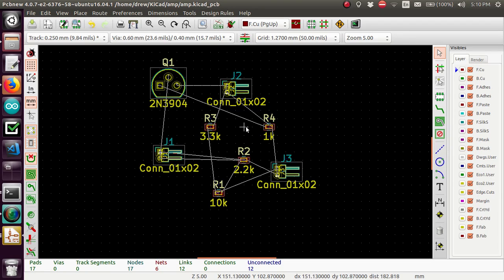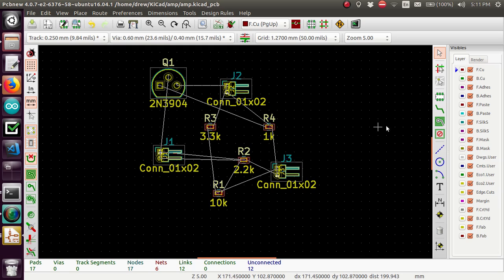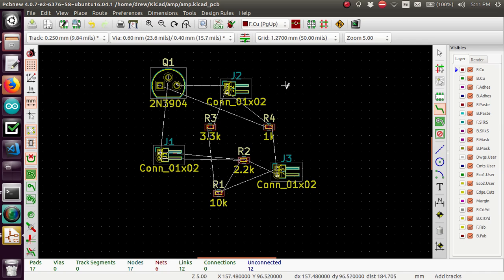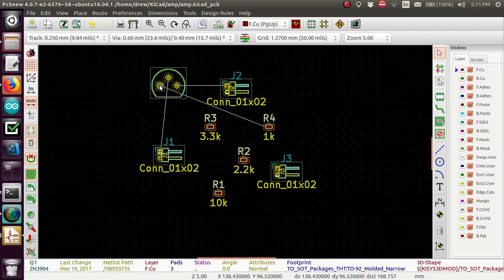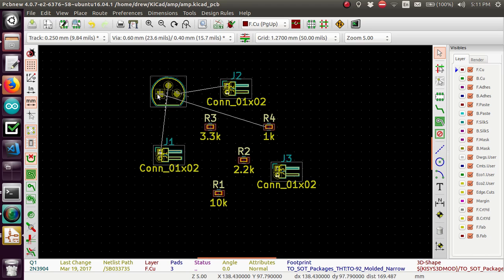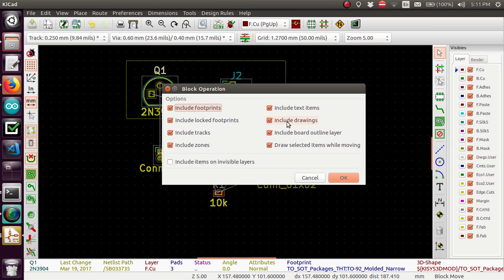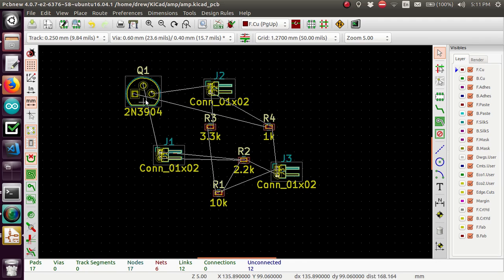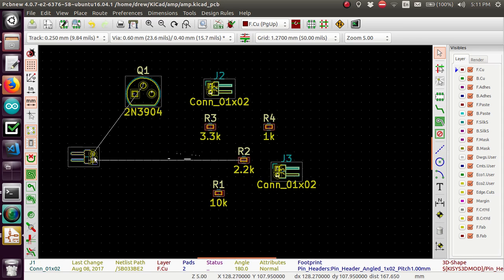Learn KiCad #3 - Routing your PCB tracks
KiCad's design pattern of using keyboard shortcuts makes routing tracks easy. Use 'X' start a track and 'end' to, well, end it. KiCad also lets you change the width of the tracks you draw, but be warned - it will not update them after a change; you have to press 'E' with your mouse hovered over each and every track segment. Not fun :( Better to get your design rules set in stone early on to avoid cascading changes.